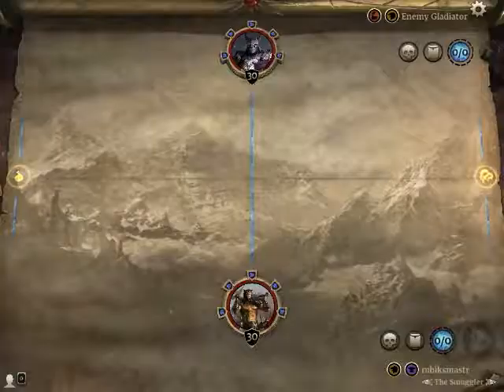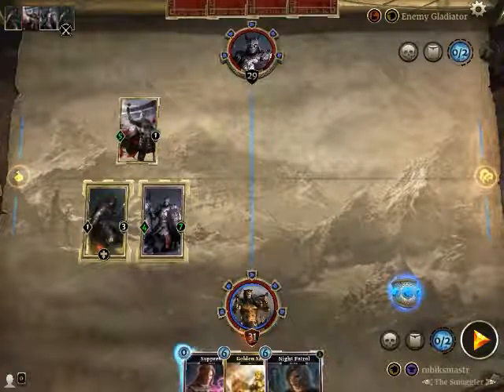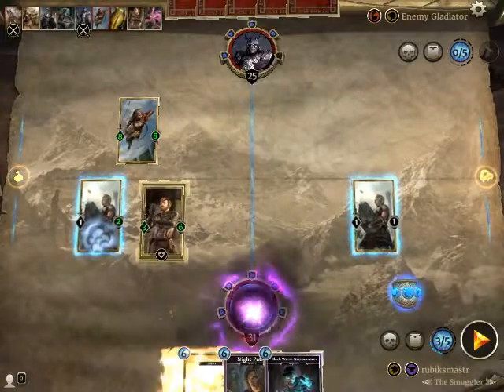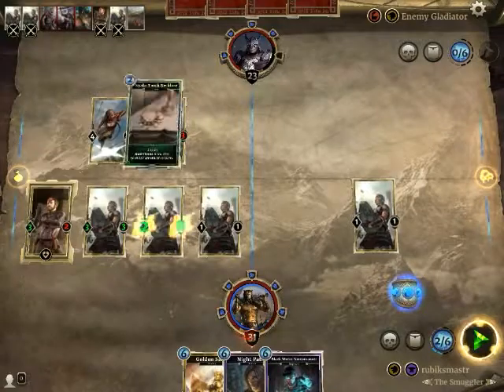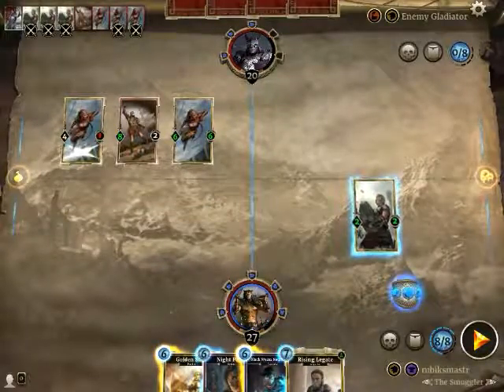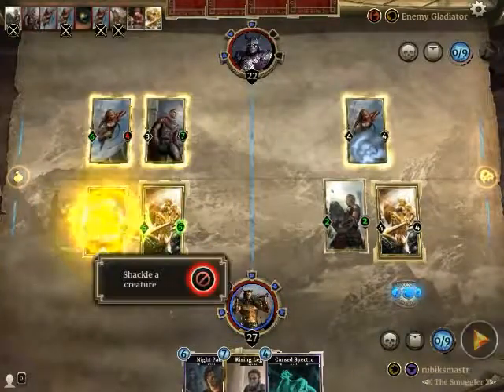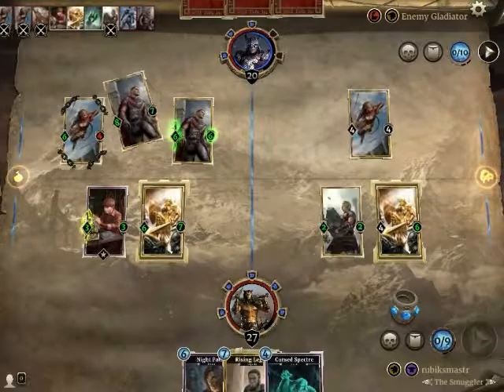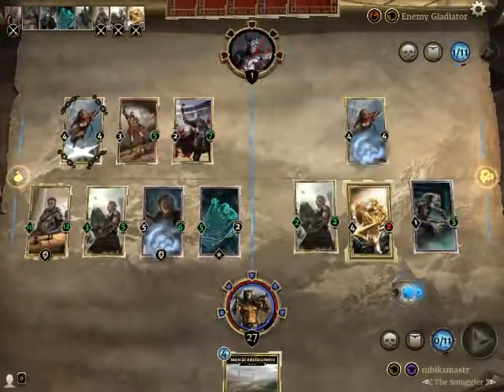This was the most fun mission!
the mechanics of left lane in this match are very fun